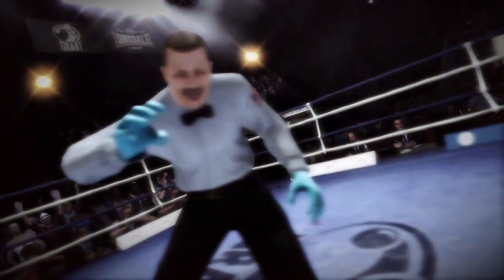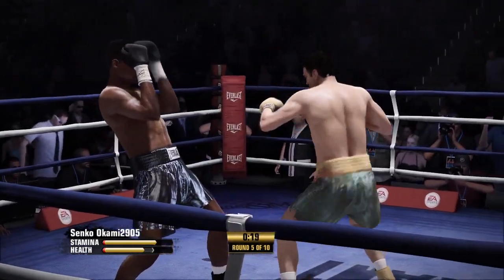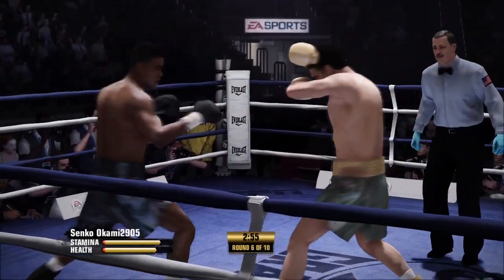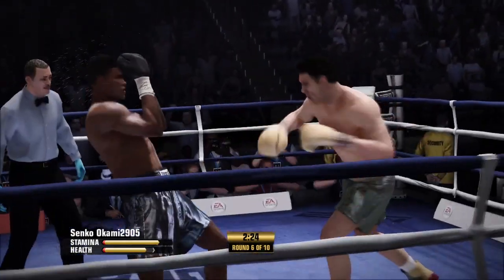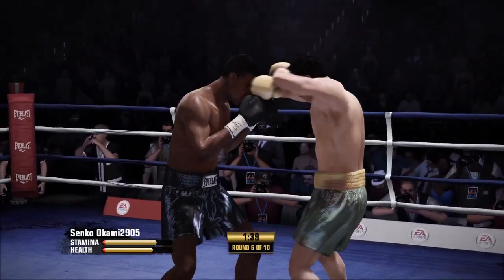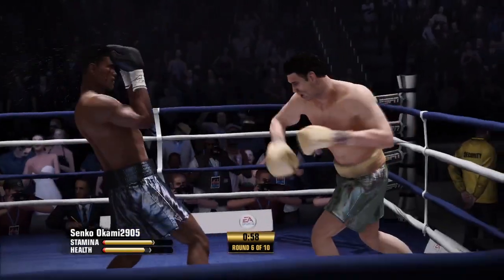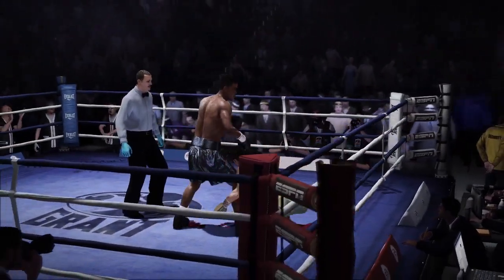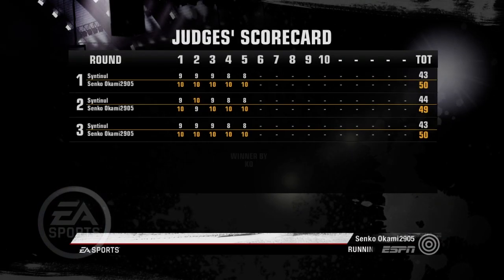(Win) Joe Louis Vs Jack Dempsey Pt II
Fight Night Champions